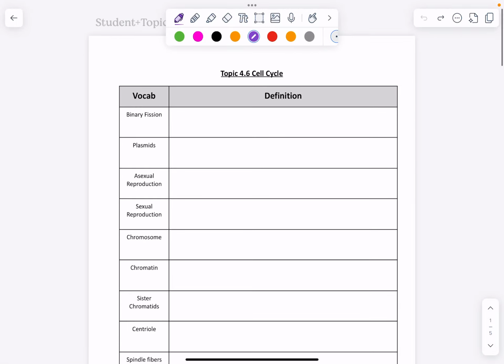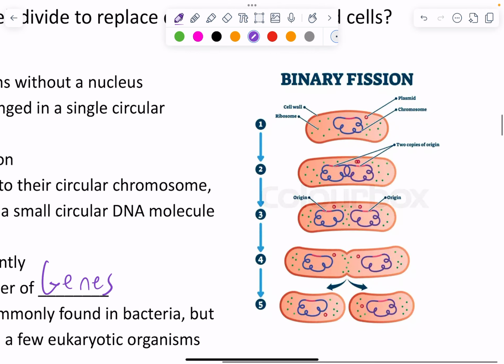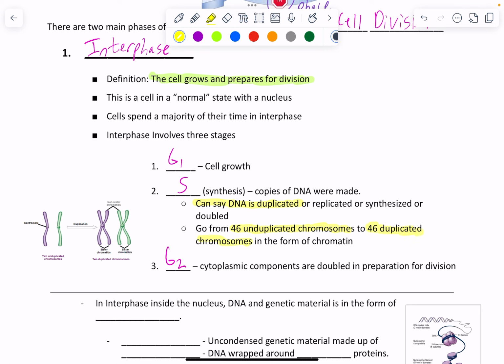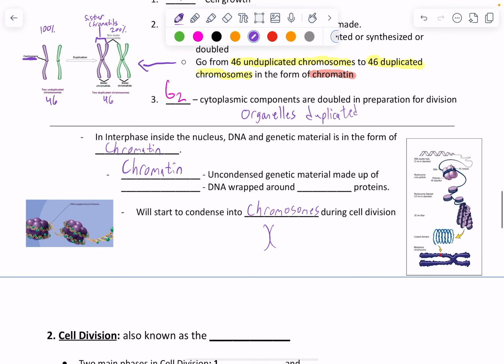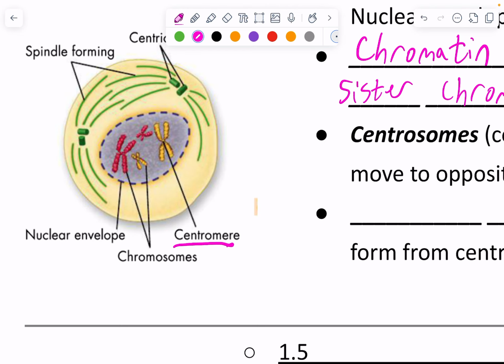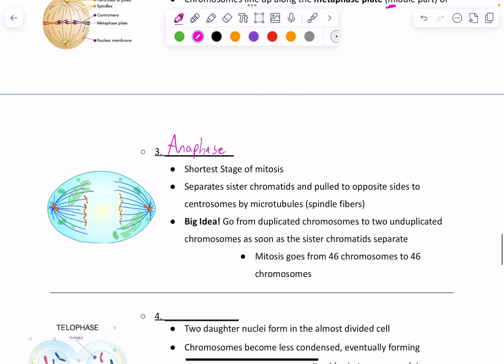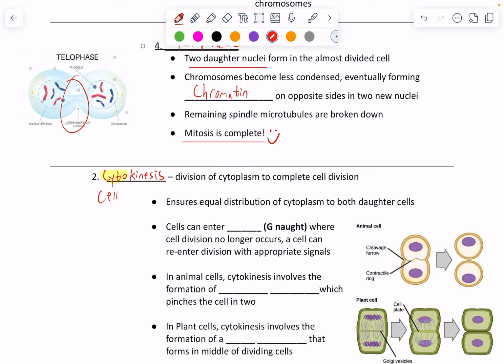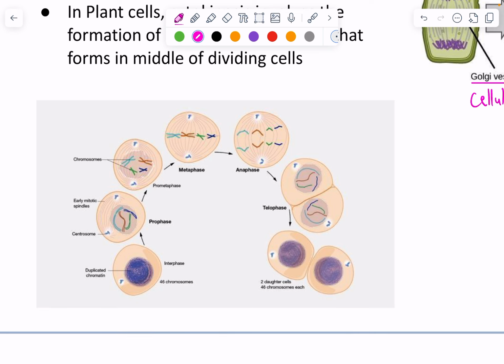Topic 4.6 Cell cycle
Topic 4.6 Cell Cycle Guided Notes